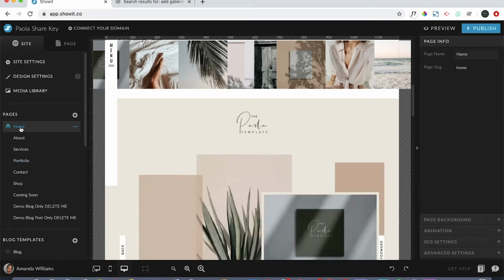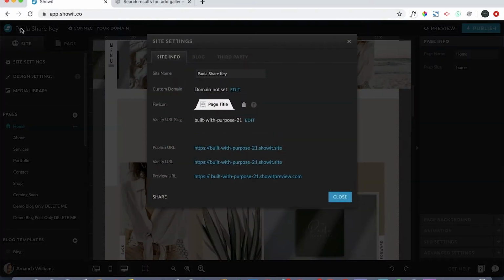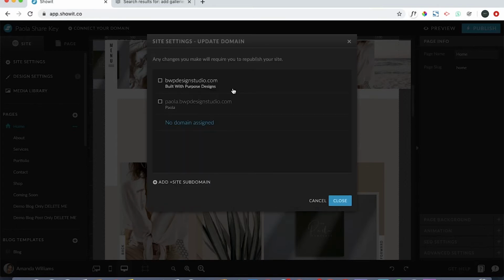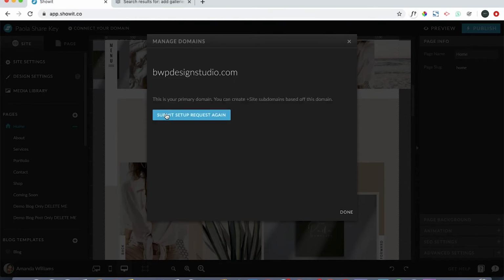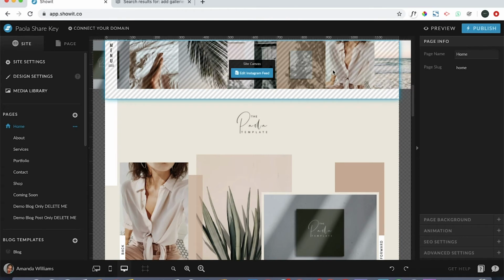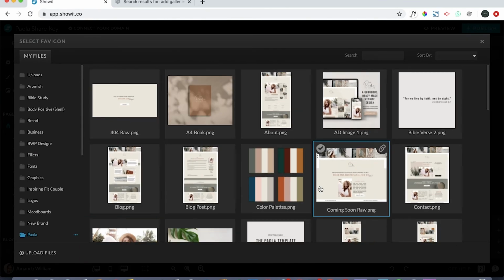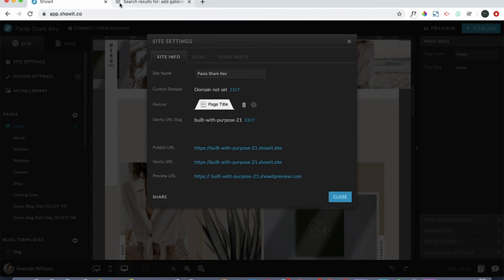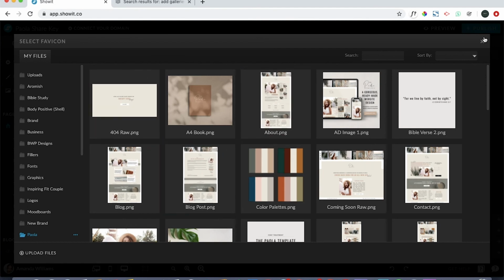How To Edit Website Name, Domain, and Favicon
Hi Friends,

In this tutorial I will be showing you how to edit your website name to match your business, how to add your custom domain and how to add a personal favicon!